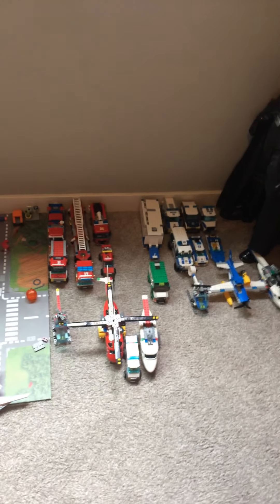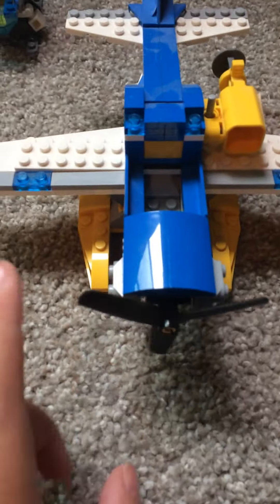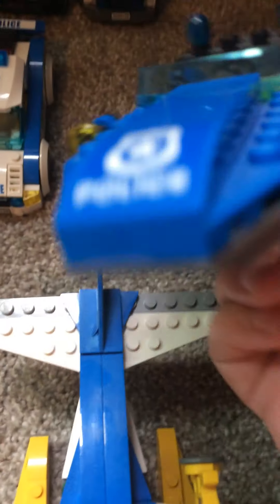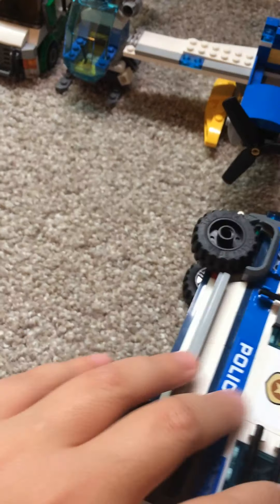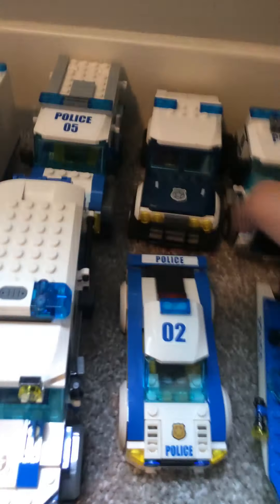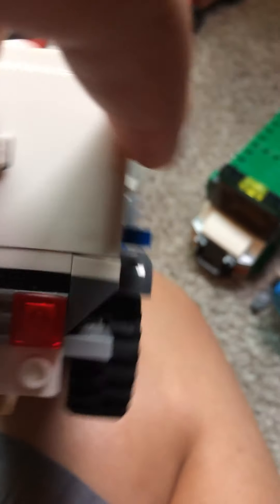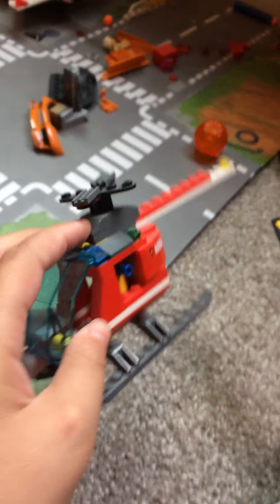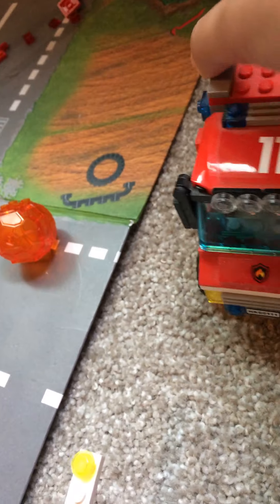My emergency vehicles